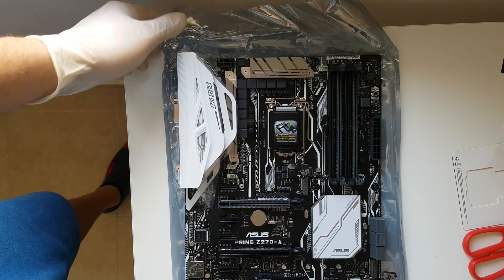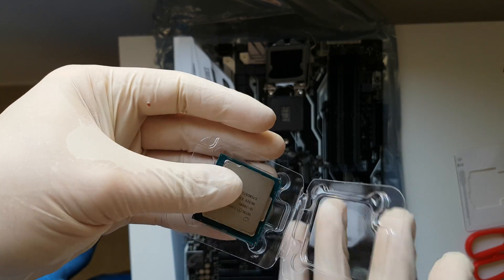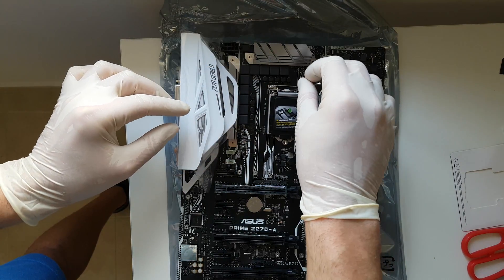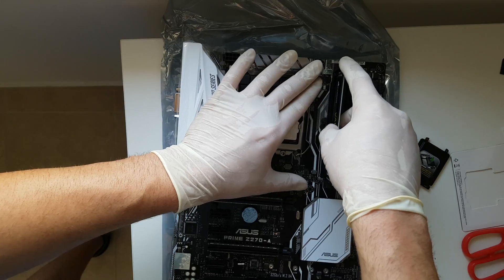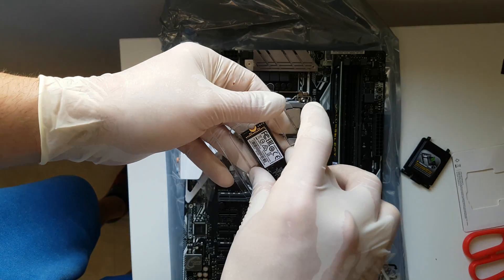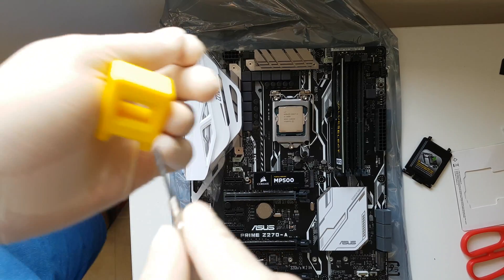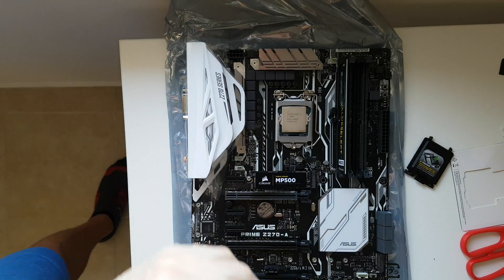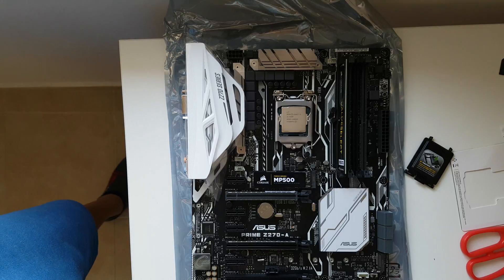Asus prime Z270-A CPU RAM MP500 M.2 Installation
ASUS PRIME Z270-A LGA1151 DDR4 DP HDMI DVI M.2 USB 3.1 Z270 ATX Motherboard